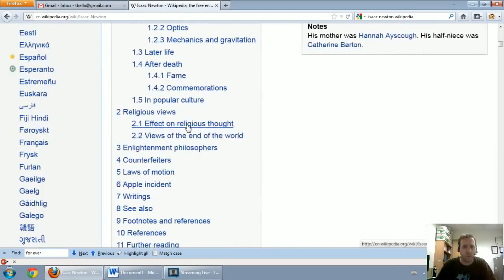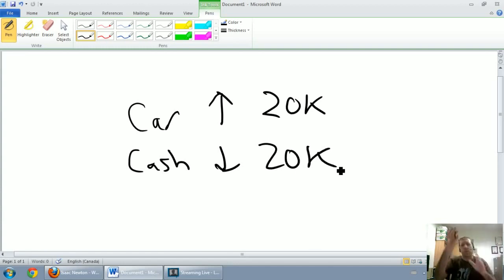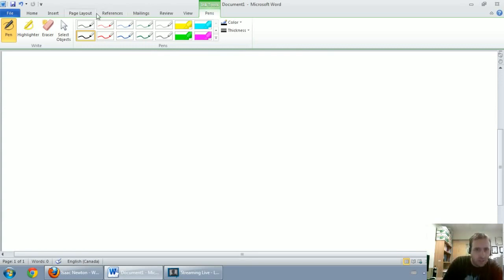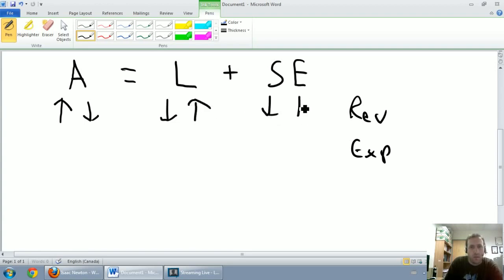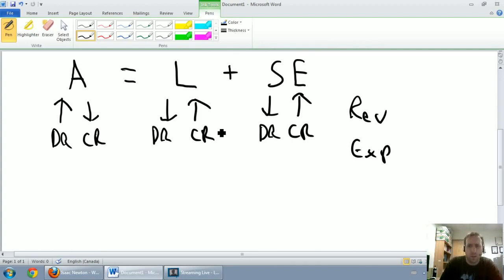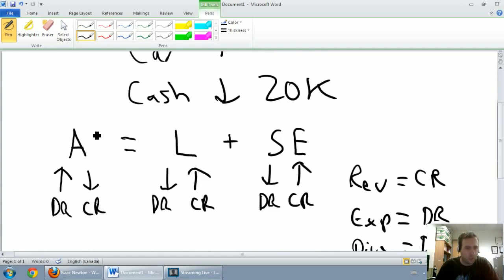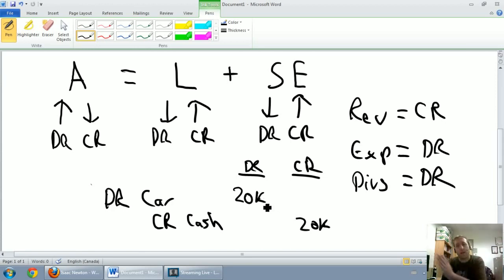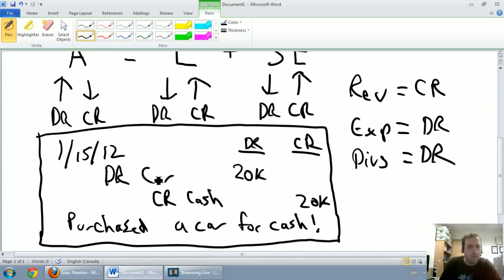Accounting Basics 2.1 - Journal Entries: Rules of Debits and Credits